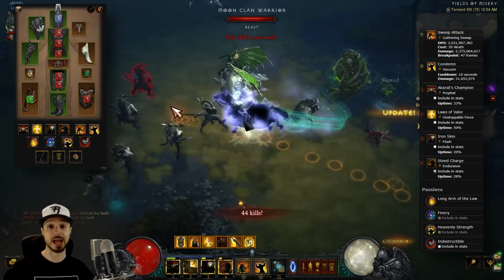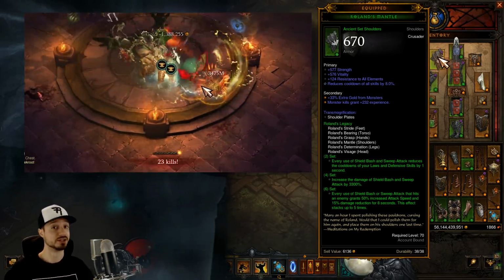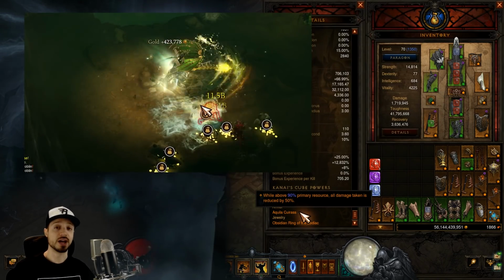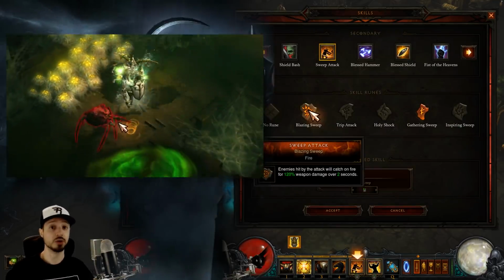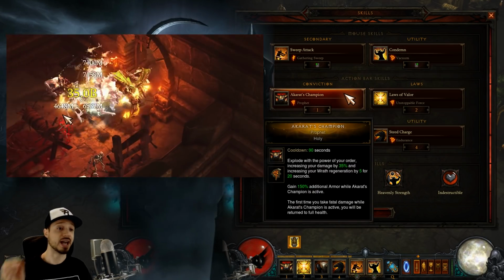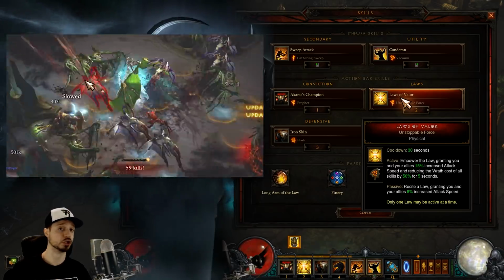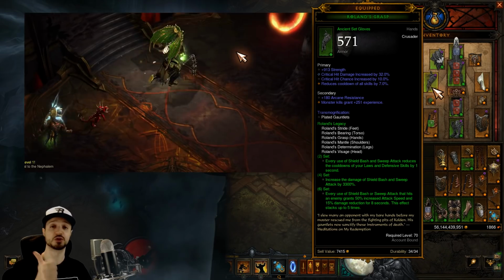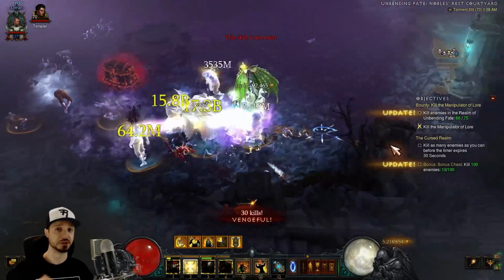Diablo 3 Season 22 Crusader Roland Speed build guide (and bounties) (Patch 2.6.10)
UPDATE: Diablo 3 2.6.10 Season 22 current

This Diablo 3 patch 2.6.1 Season 15 crusader speed build uses the Haedrig's Gift Rolands set to do speed T13 rifts and bounties. Can then transition into a GR pushing variant. Gameplay shown in video.

Diablo 3 Season 15 start date: September 21.

More Diablo 3 Reaper of Souls guides, builds for all classes - Demon Hunter, Witch Doctor, Crusader, Barbarian, Monk, Necromancer, and Wizard

Executive producers: Kiskaloo, MohEternal, NickTick, 2hoste,  Sarge9017, Mroon89

Special thanks:  adam daub, MaiaNashira, Kristian Bolin, Matthew Feiteira, Recramorcen,  Edwin Zhu, Joel Williams, Lamer of Sweden, MONGAS INC., Neme5i5, Remiehneppo, Telionis, TepidTurtle, Terry Lee, TheFuuZ,  Valentine Judnich, Zeldraga